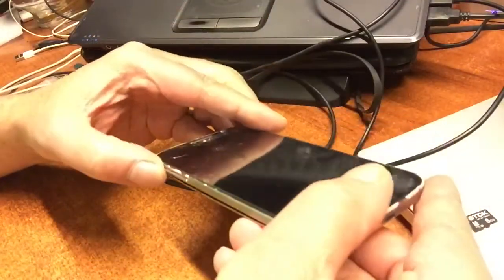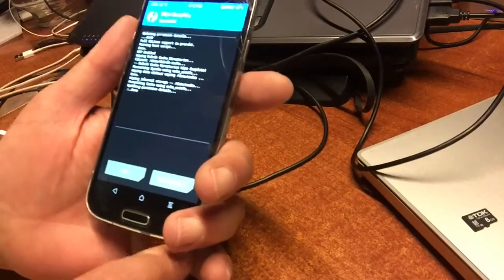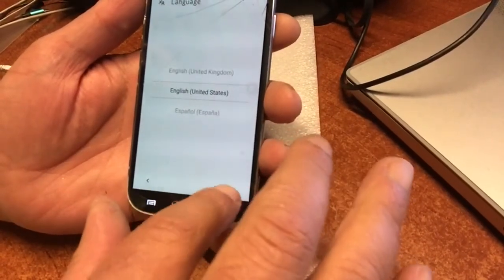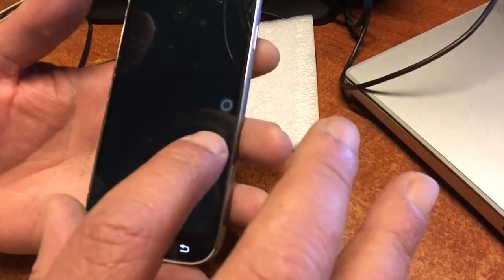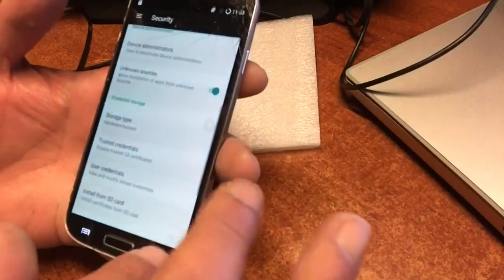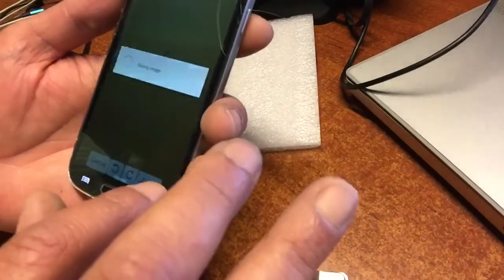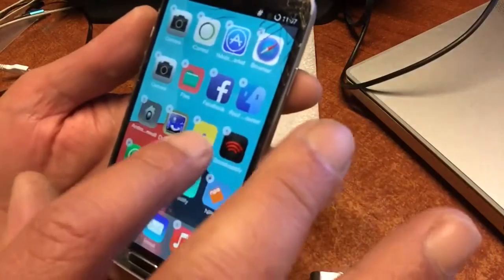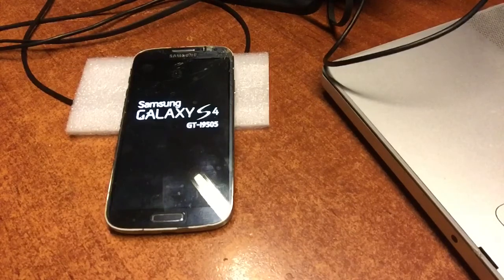Official Lineage OS Android 7.1.2 + IOS MOD for Samsung S4 Gt i 9505 - Root TWRP install lessona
All links including TWRP and ROOT with ODIN included
Make your Samsung s4 Great again !!!

The Magical Android for you Old Brandnew
Samsung S4 Gt 9500 .
All credits to Lineage OS dev team

This Lineage OS 14.1 is the best you can go for in 2017
because this is the latest Android available.

About the TWRP You need to flash with Odin

Twrp = Needed for full Root Access

Put into Download mode
then Unzip package , use ODIN in the package to flash the MD5 Tar file , by Hitting PDA  and scroll for the Md5 file and hit start ,

God luck upgrading your phone

Video Channel48
By Puck Darlington (c)2017